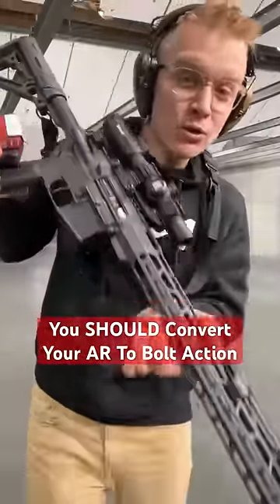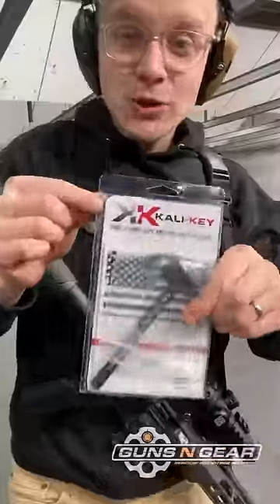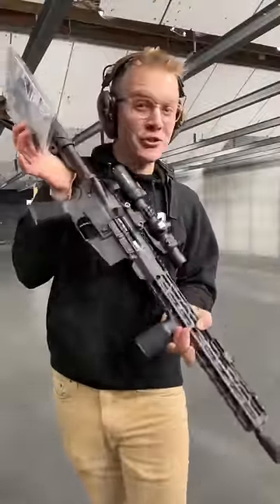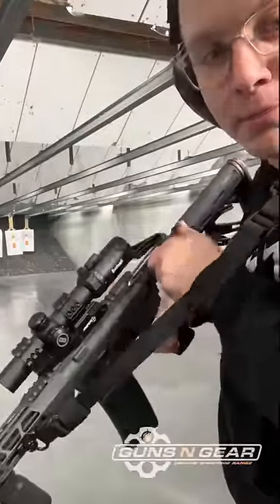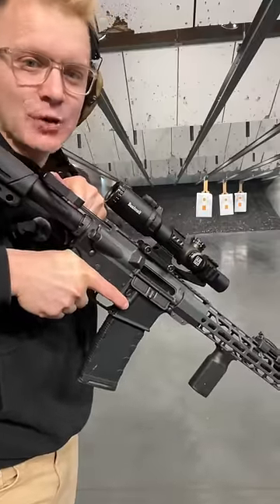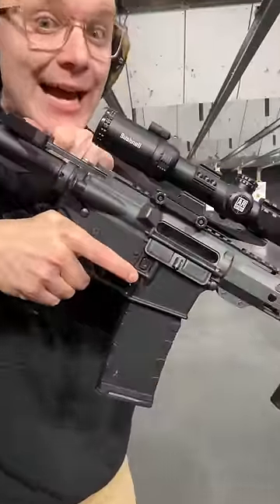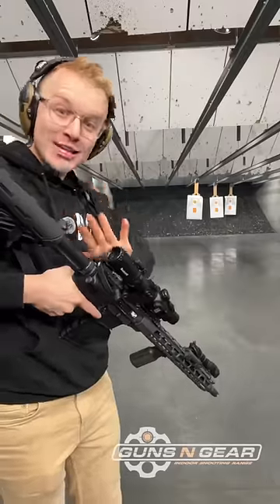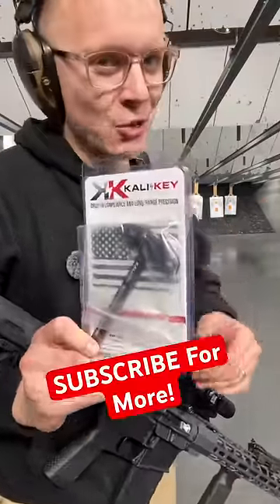Why YOU SHOULD Convert Your AR to Bolt Action (YES REALLY!)